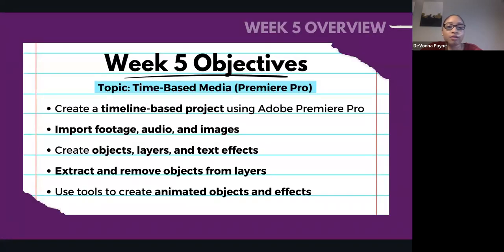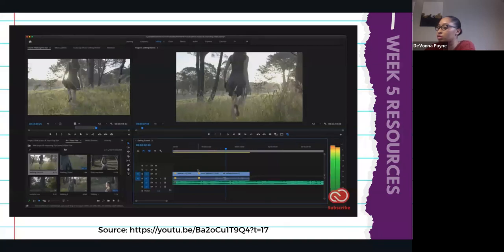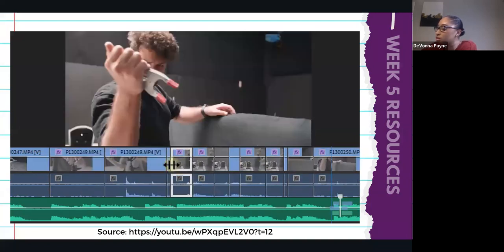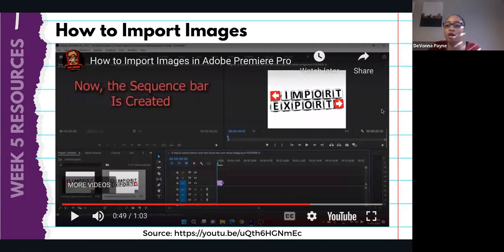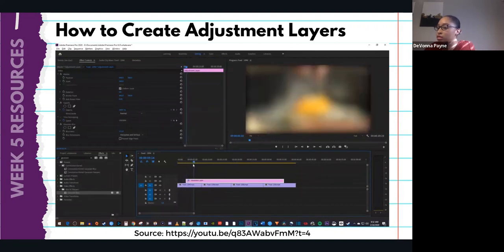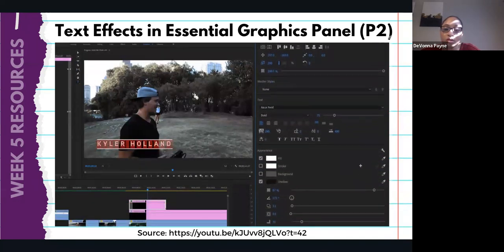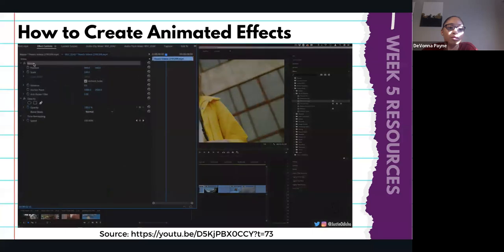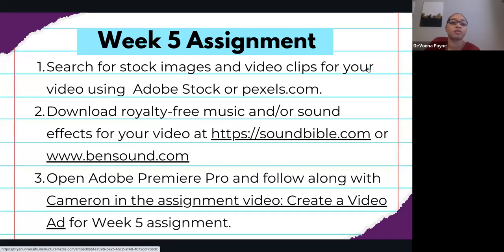UXI-105 Week 5 Adobe Premiere Pro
Welcome back, everyone! In this video, we are discussing Week 5 overview for the UXI-105 Design Technologies course. In Week 5 we are focusing on creating Time-Based Media in Adobe Premiere Pro. We will discuss What is Adobe Premiere Pro and how to create a video ad Adobe Premiere Pro for beginners.

We will discuss:
• How to Create a timeline-based project using Adobe Premiere Pro
• How to Import footage, audio, and images
• How to Create objects, layers, and text effects
• How to Extract and remove objects from layers
• How to Use tools to create animated objects and effects

Thank you as I am excited to be your instructor for the next 8 weeks!